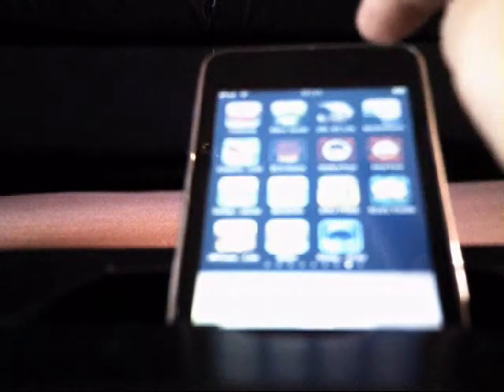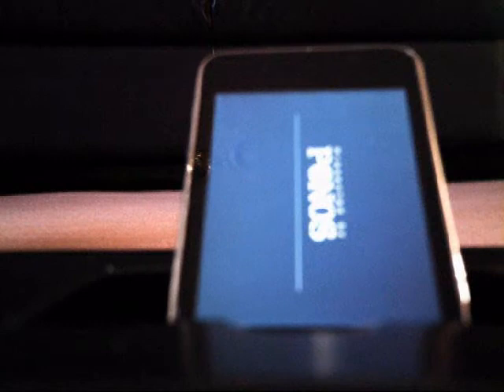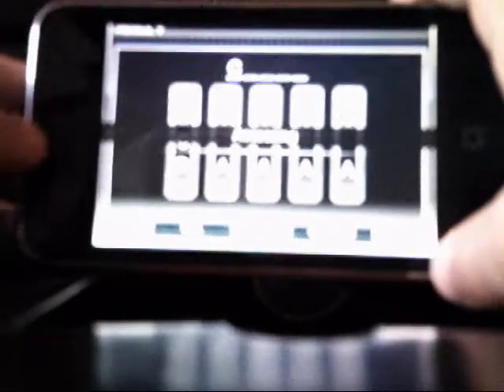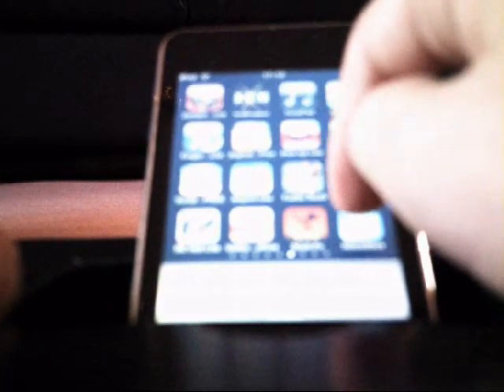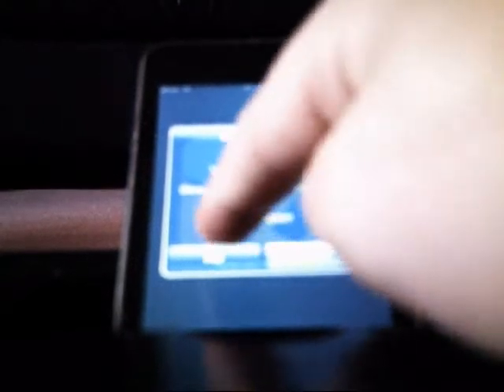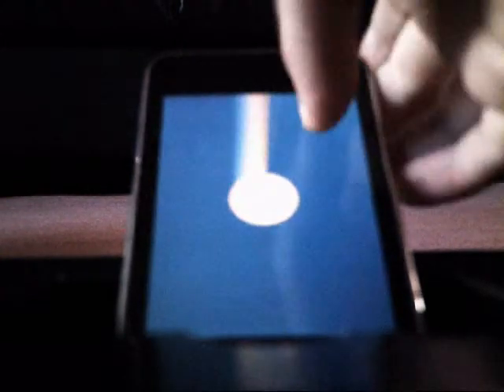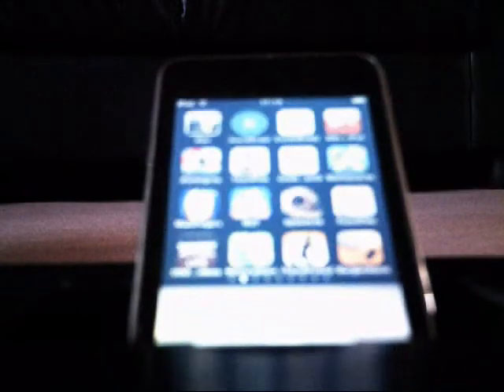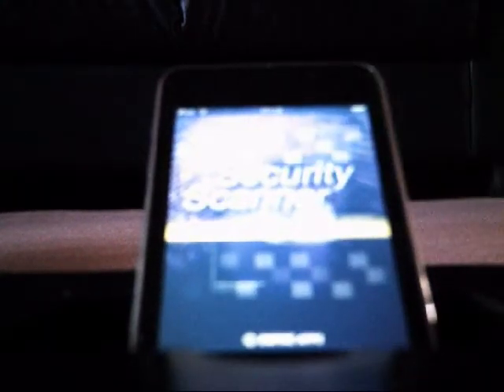BrAdzzZZZPrOdUcTiOnZ app review:1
hello youtube. this is my first video on BrAdzzZZZPrOdUcTiOnZ its ann app review if you guys have any tips on how i could make it better they would be much aprechiated (i cant spell so im afried you will have to live with it)
 mr Aah lite,,,,,,,,,,,,,RATING:7 out of 10
burglar alarm,,,,,,,,,,,,RATING:8 out of 10
poket pond,,,,,,,,,,,,,,,RATING: 5 out of 10
secure scan,,,,,,,,,,,,,,RATING 7 out of 10
BrAdzzZZZPrOdUcTiOnZ

EXTRA TAGS IGNORE:
how to get a 6 pack virus football free stuff hack modding cod 6b 10th prestige lobby free free microsoft points free xbox live trainers i need more views psp go nintendo dsi xl pokemon sole silver matrix batch file free hotmail camstudio download hypercam download how to get a good kd on cod 6 cod 1 cod 2 cod 3 cod 4 cod 5 cod 6 cod 7 trailer twilight eclipse notepad how to make a tea how to make a paper gun that shoots pool table snooker online how to get cod 6 on pc for free free clubpenguin membersip facebook major leuge gaming mlg finals gamebattles in my head omg justing beeber song covers manmega1 fred machinima machinimaresparn machinimasports scate 1 scate 2 scate 3 scate 4 trailer cod 7 zombies in my head itv the world cupengland manunited chealsea liverpool derby county man city rugby andy murry cricket golf fishing sporty how to change you xbox live gamertag for free